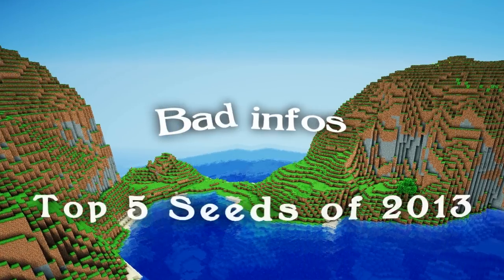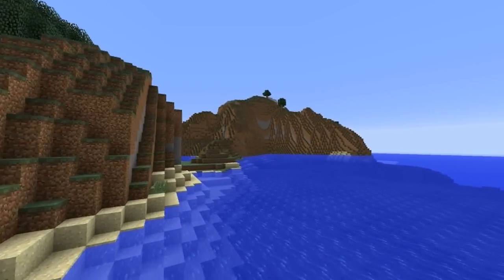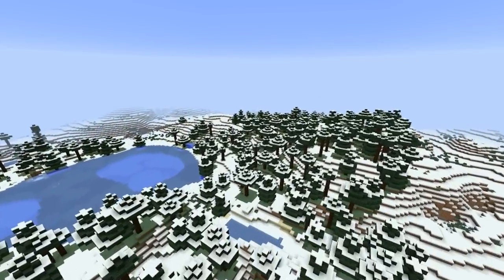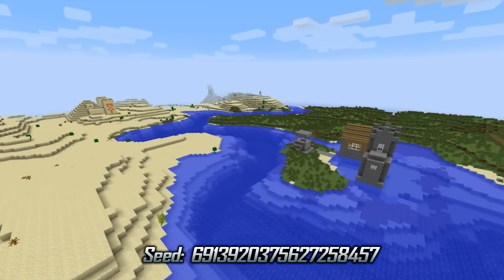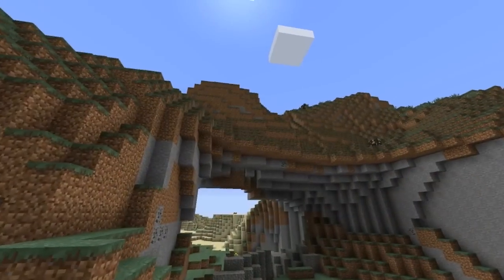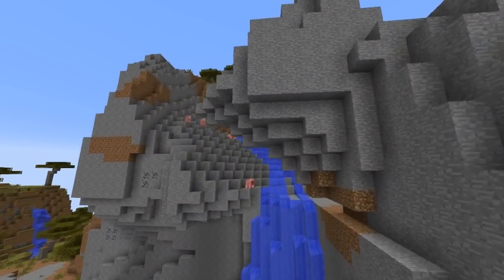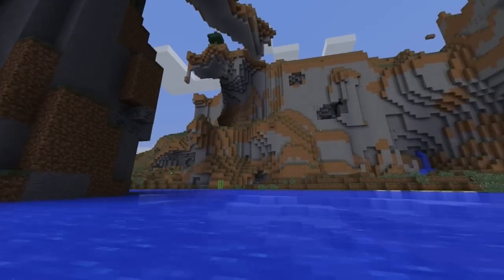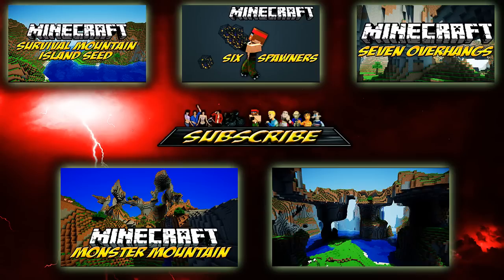Minecraft: Top 5 Seeds of 2013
This video showcases the 5 best seeds found in 2013. If you want to see an in-depth showcase of each one of them, then click on these links:
The seeds are:
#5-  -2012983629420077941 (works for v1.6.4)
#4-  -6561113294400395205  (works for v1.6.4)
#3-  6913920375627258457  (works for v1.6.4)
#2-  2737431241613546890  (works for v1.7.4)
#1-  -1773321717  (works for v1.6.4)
All music has been used with the correct usage rights discussed on the Approaching Nirvana channel - info found in this video